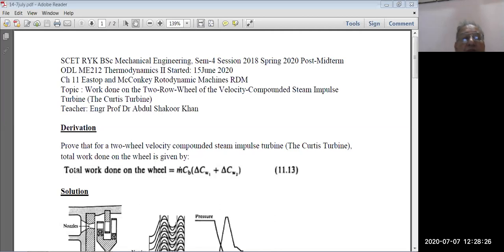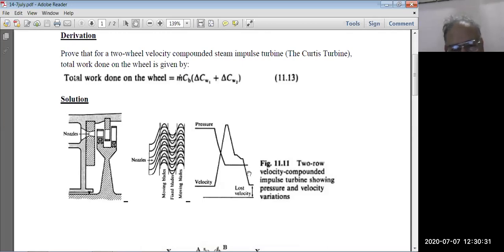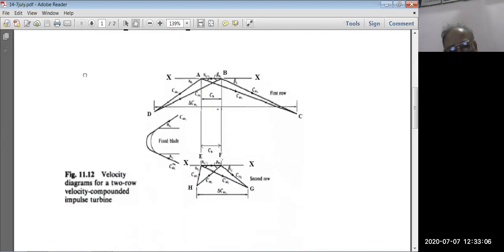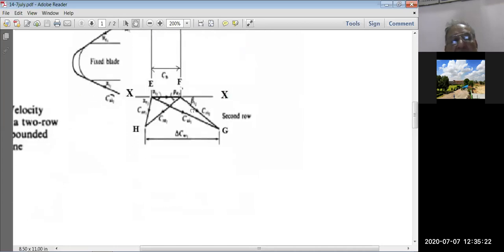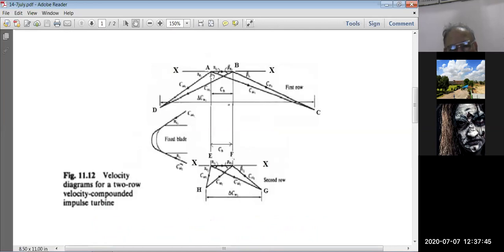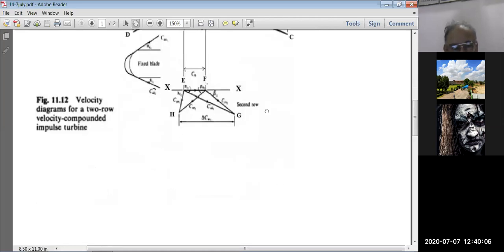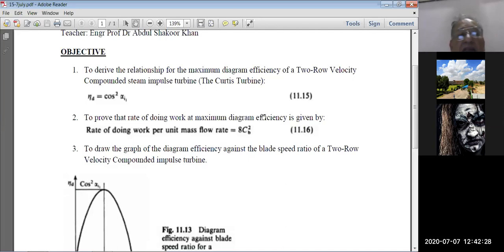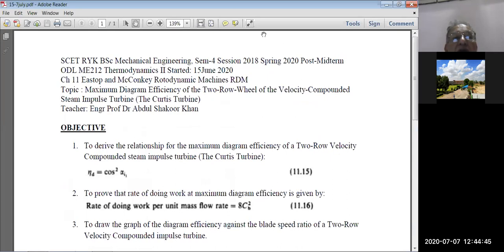Two-Row Velocity Compounded Impulse Steam Turbine-Thermodynamics-2 ME212 SCET RYK UET Lahore:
In this lecture, students will learn how to:
 draw blade velocity diagram, of  atwo-row velocity compounded impulse steam turbine,
derive the relations for power output and optimal operating conditions for maximum diagram efficiency,